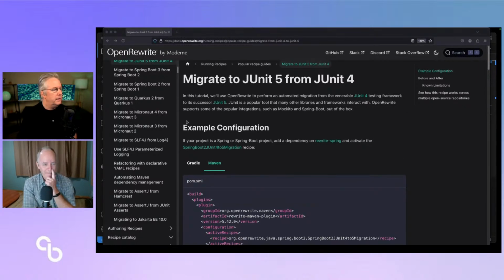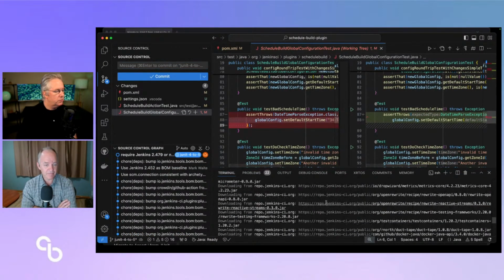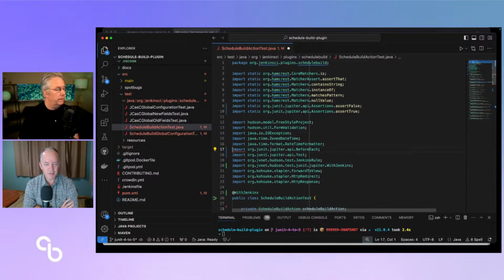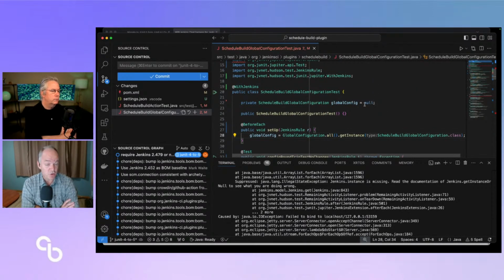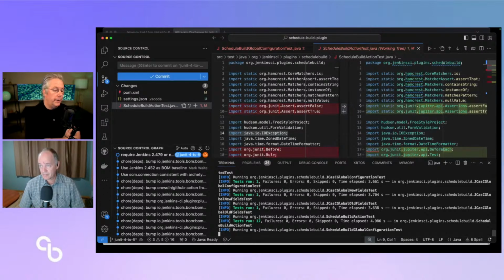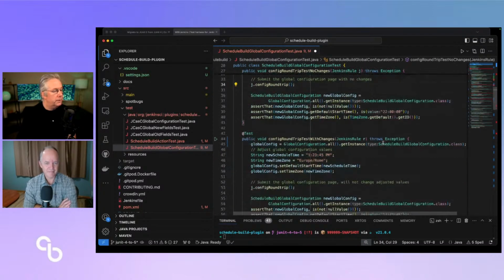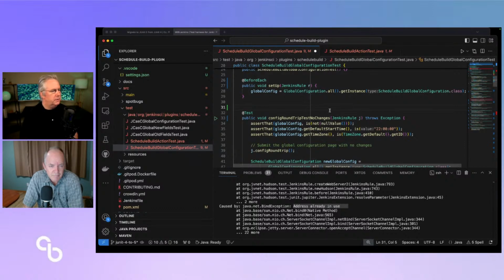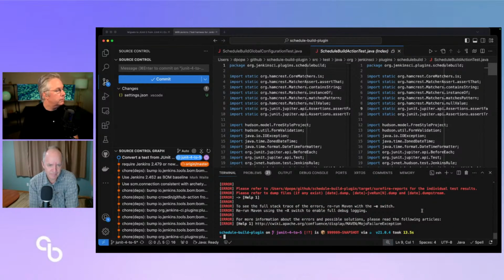🔴 Maintaining Jenkins Plugins - Part 2 - Hacktoberfest 2024